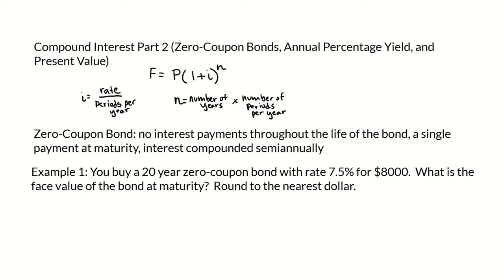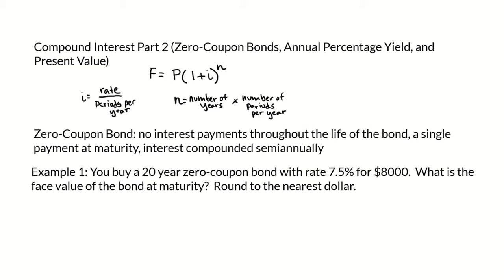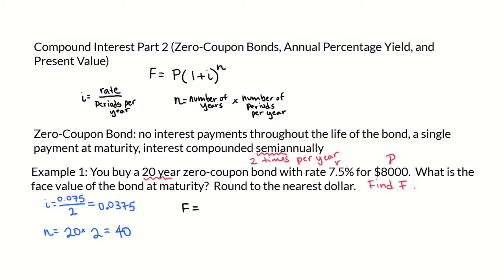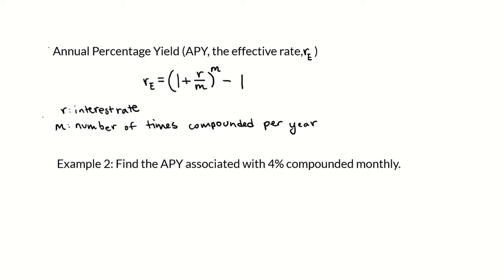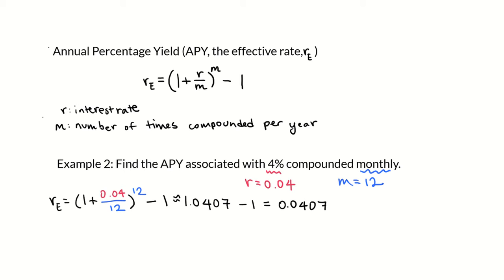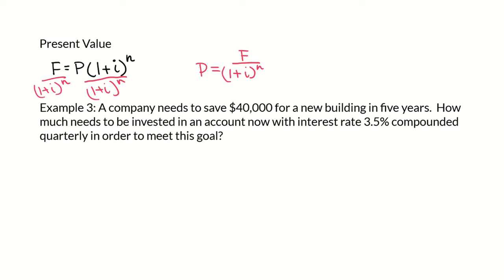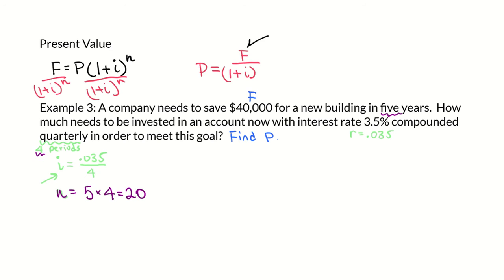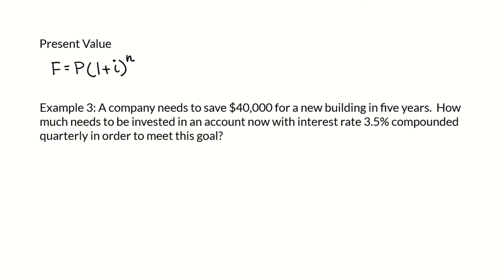Compound Interest 2